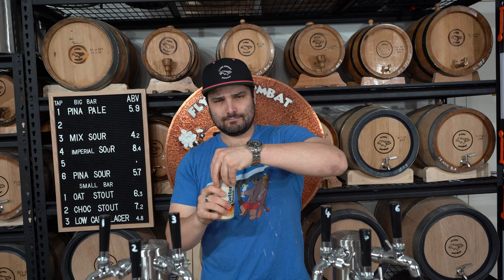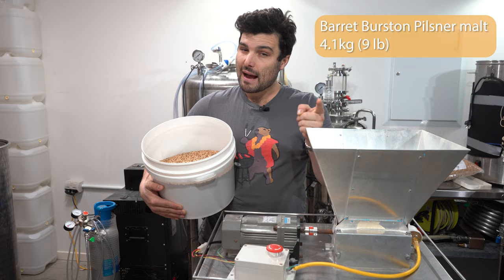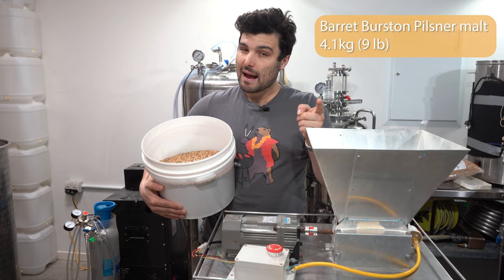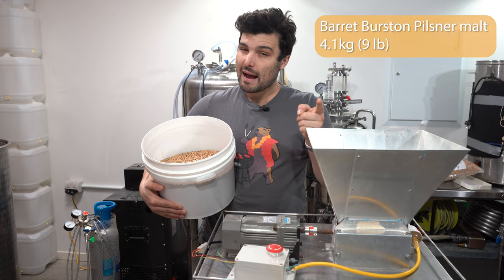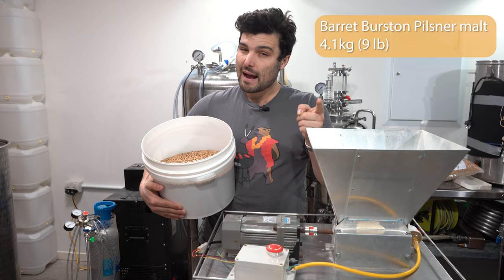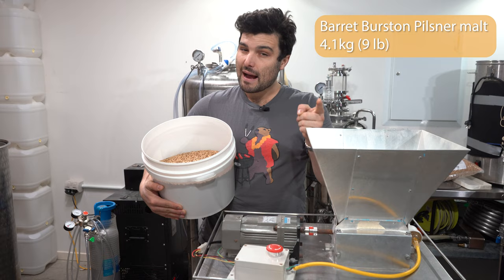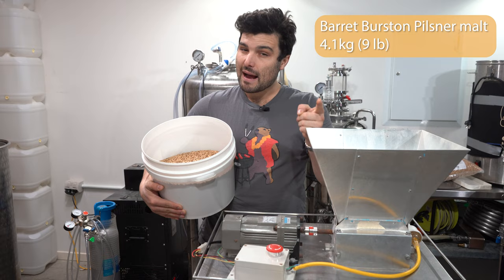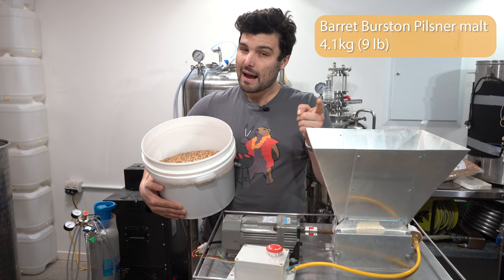How to Brew a Low Carb Lager! Can we make it BETTER than Better Beer?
Beer, aside from dogs, is definitely man's best friend, but what happens when a man drinks too much of the frothy goodness... Beer belly! So, how do we solve this? We could drink less... (yeah, right!) or reduce the carbs! That is where this recipe comes in. A classic, crisp-style Aussie lager with only 6 grams of carbs per serving!

The classic Australian Lager is traditionally an amber-hued beer with a balanced malt profile and slightly bitter hop flavour, typically brewed with Pride of Ringwood hops or its descendants. However, with the modern craft movement, new world styles of Aussie lager are being made with much fruitier and fresher hop profiles, leaning into the citrusy and tropical flavours of many New World New Zealand pilsners!